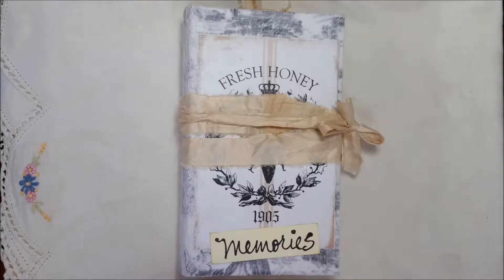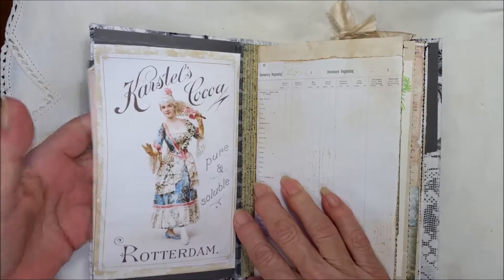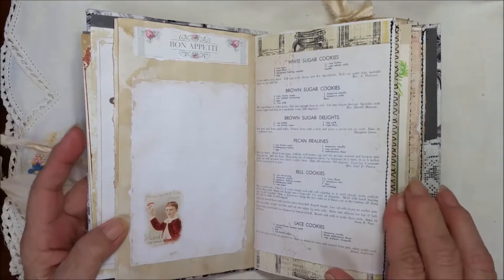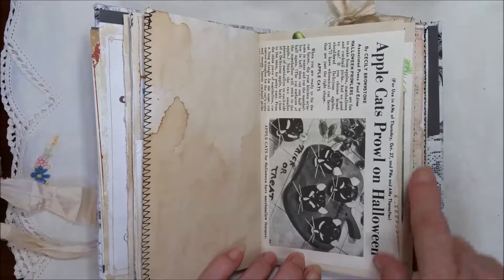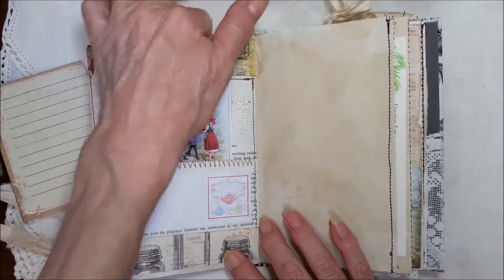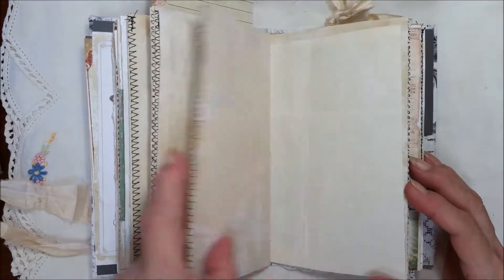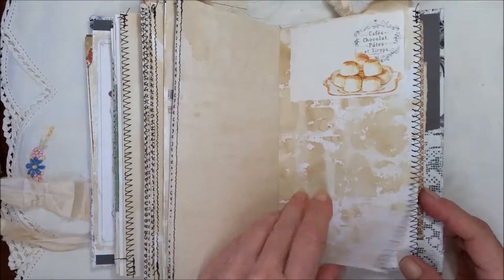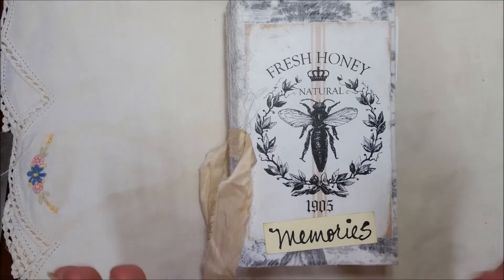Cooking Themed Journal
The idea for this cooking themed journal began as I decided to join the bandwagon and redecorate my kitchen using the farmhouse theme. As you know, I love vintage and usually do lacy and frilly feminine looking journals.  This one, has some of that, but it also includes vintage cooking graphics and recipe cards.  I think it turned out super cute and would be great for a recipe book or a journal.